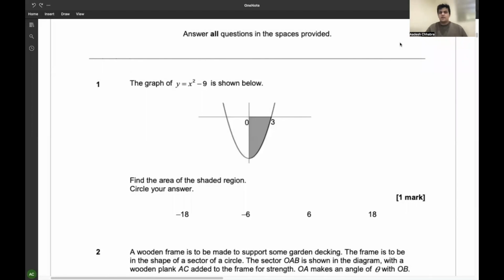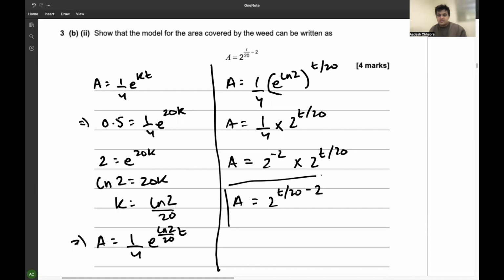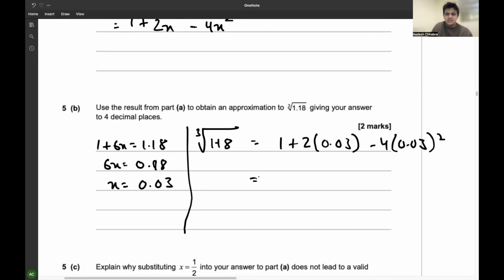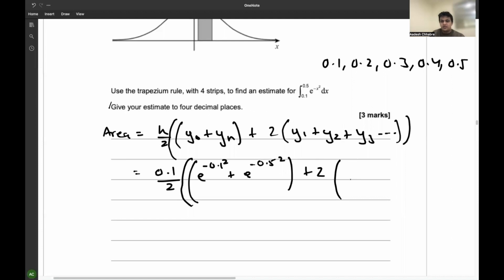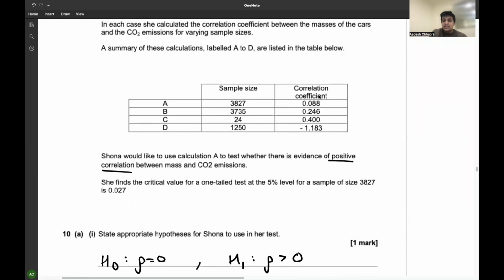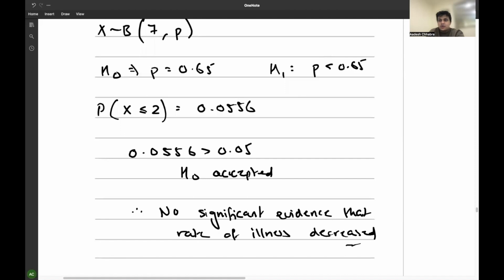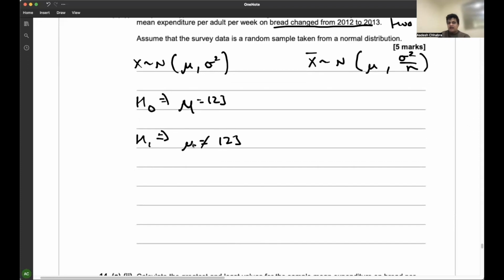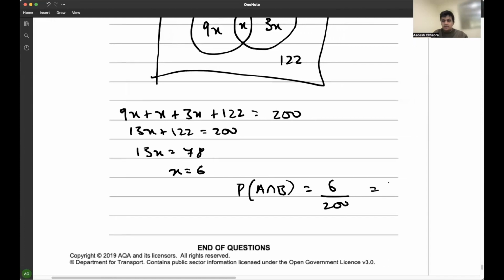2021 AQA A Levels Maths Full Paper 3 - Walkthrough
Welcome to our complete walkthrough and worked solutions to the 2021  AQA A Level Maths Paper 3

These are essential revision material for your A Level Maths exams in 2023.

Each question has its own video